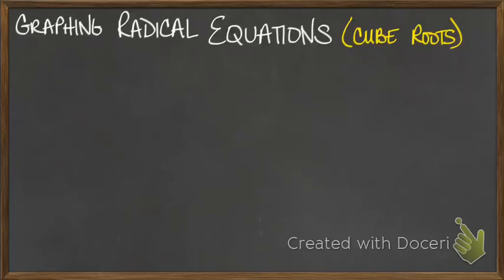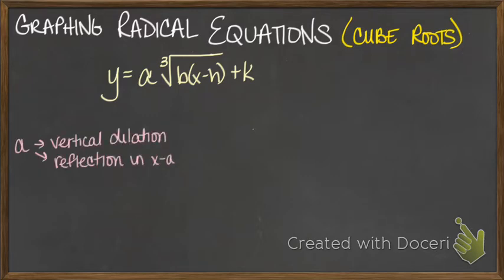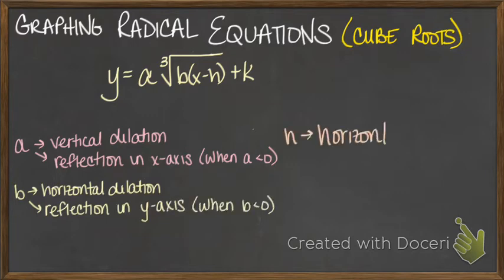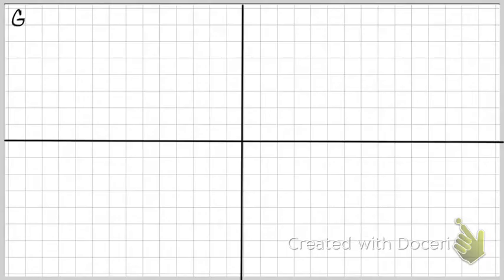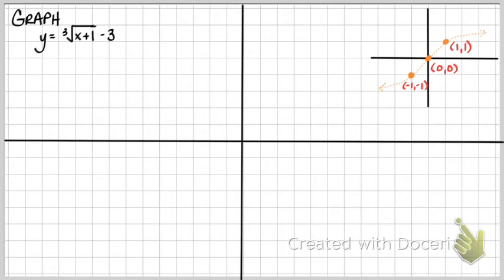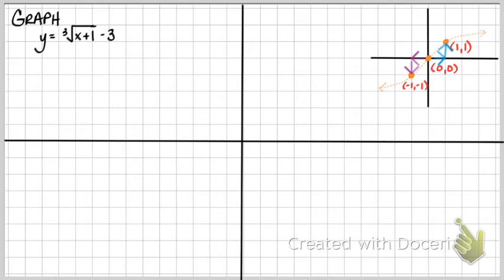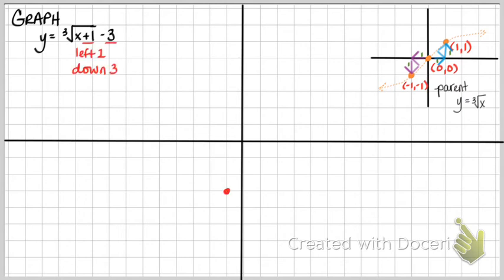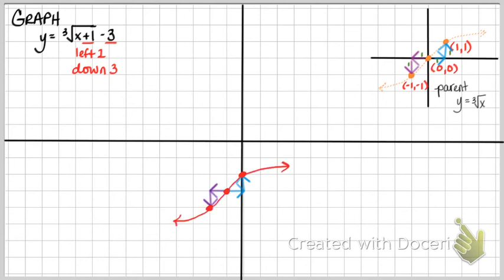Graphing Radical Functions -Cube Root Part1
Graphing Cube Root Functions undergoing Translations